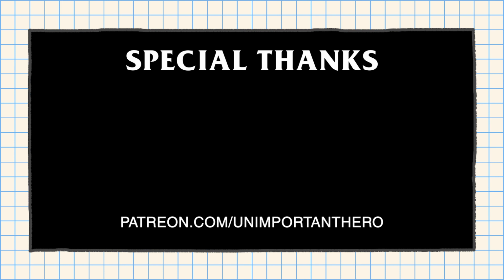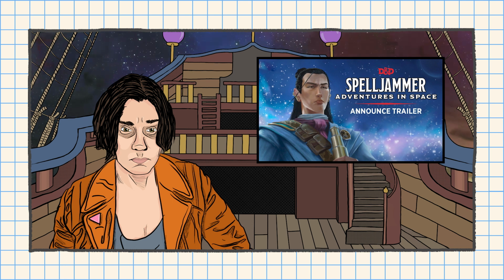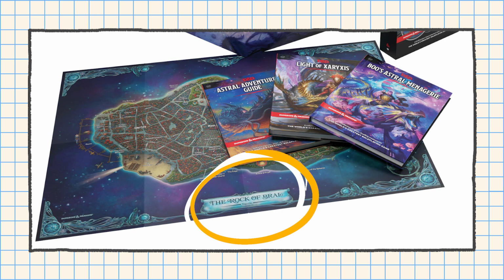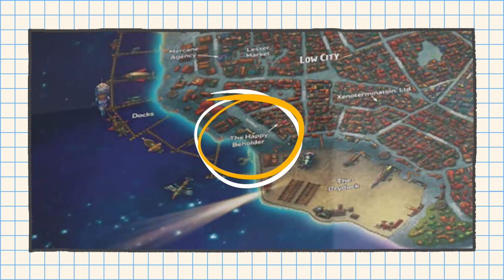Spelljammer Confirmed! | Breaking Down Lore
WotC has finally confirmed Spelljammer for 5th Edition! Let's have a look at their announcement trailer to see if we can find any classic lore in the mix!